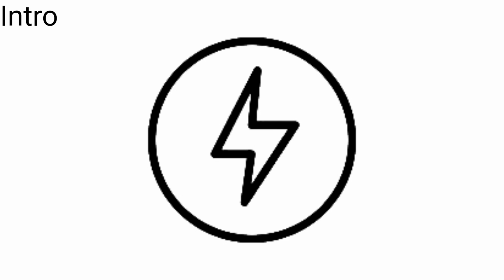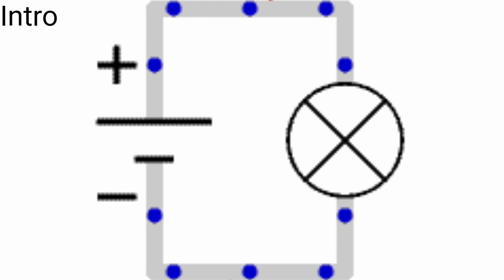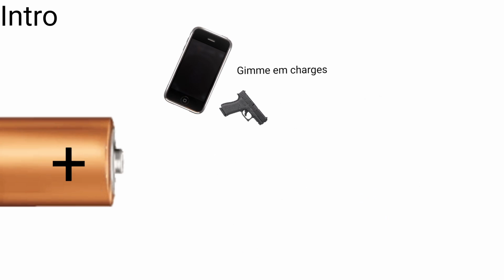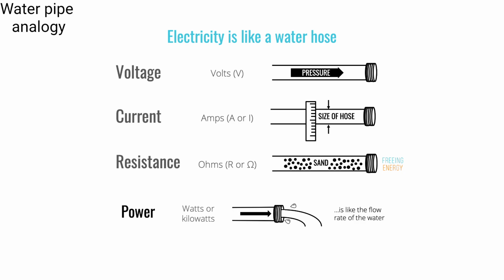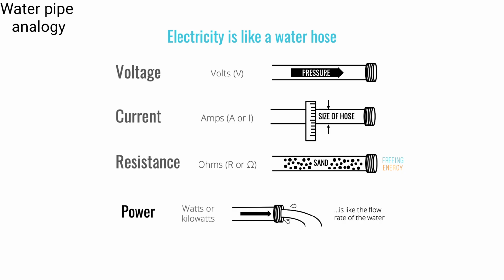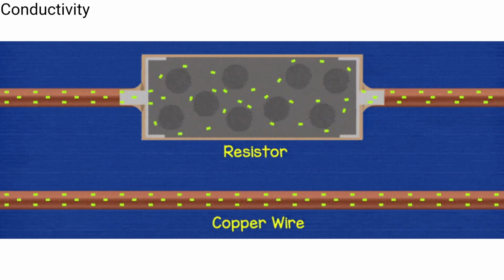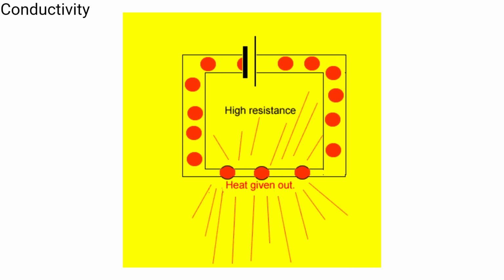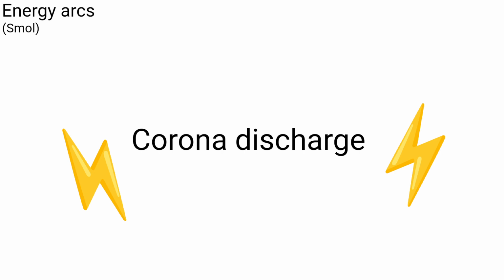Electricity explained by a moron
my facts are probably off, sorry bout that.

this is an experimental video, I want to be known on YouTube for more than lobotomy posting. so tell me how you liked it!

also sorry bout the low quality, I don't have much to work with.